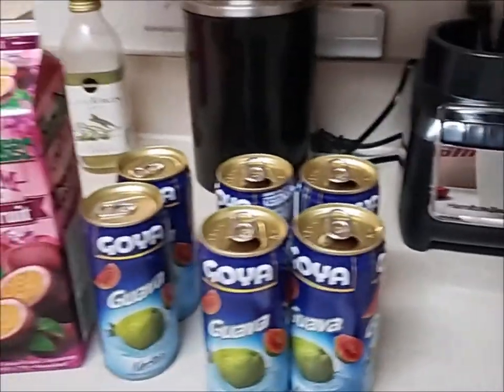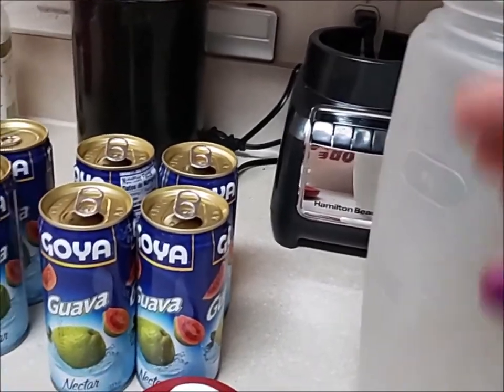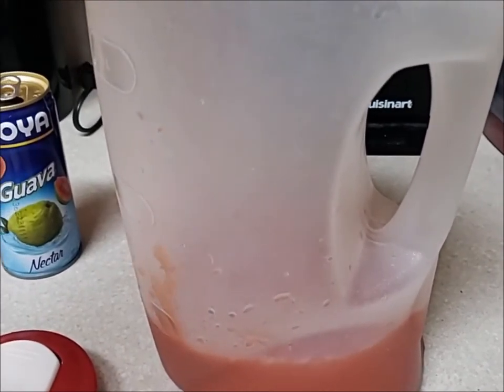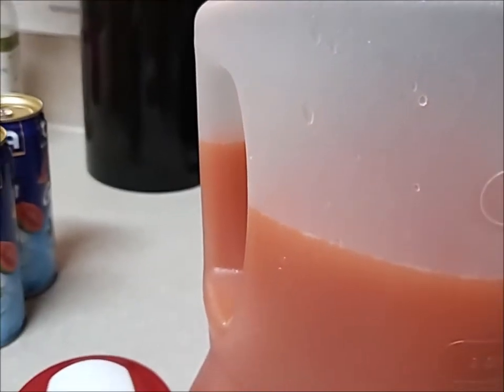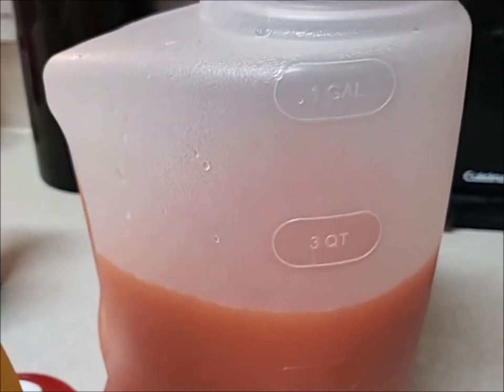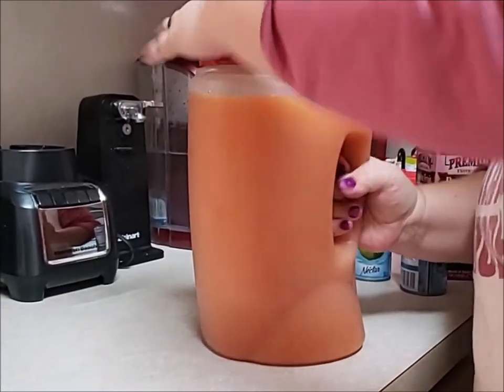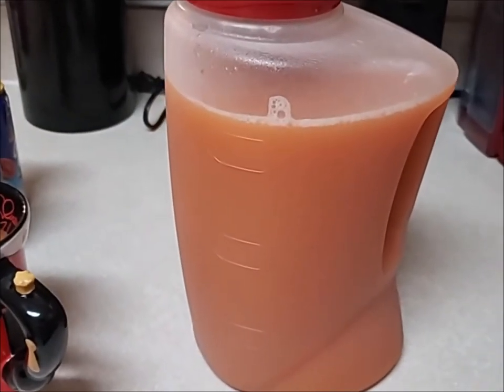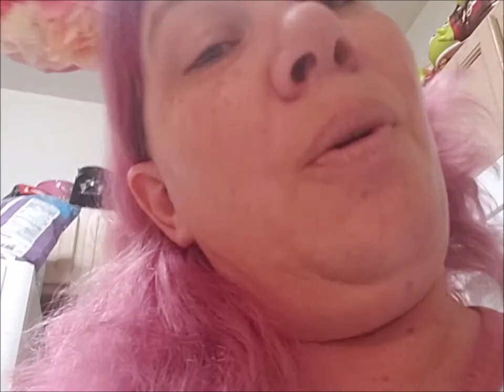Cooking with Looking Glass Travel-Good Morning Juice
Join us as we make Good Morning juice from Walt Disney World!
At various restaurants throughout Walt Disney World Parks and Resorts, you can find this yummy juice! It's so easy to recreate on your own at home (But of course, we do enjoy having it while we're there too!!)
Good Morning Juice comes with various names around Walt Disney World, including Jambo! Juice (Jambo! is Swahili for Hello!), or POG Juice (meaning Passion Fruit, Orange, Guava)
Will you be making one of our favorites juices?